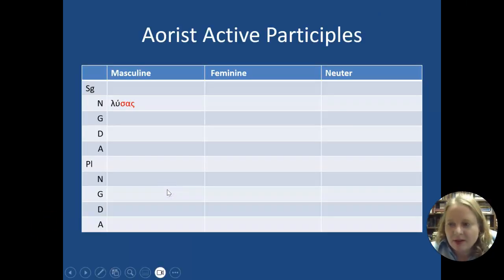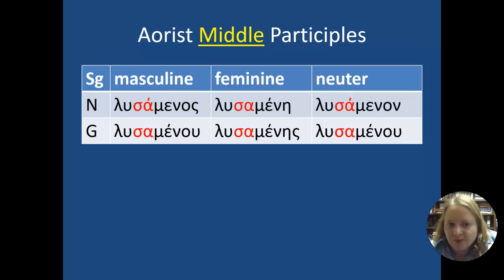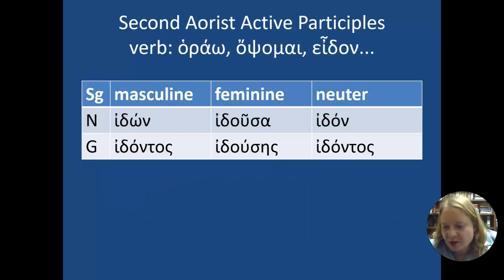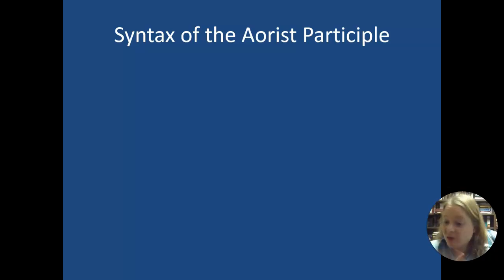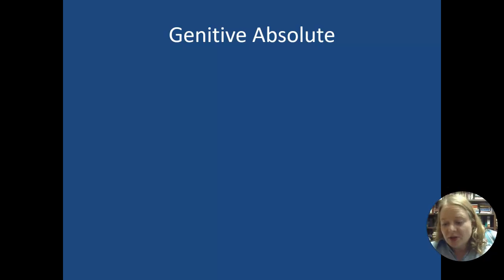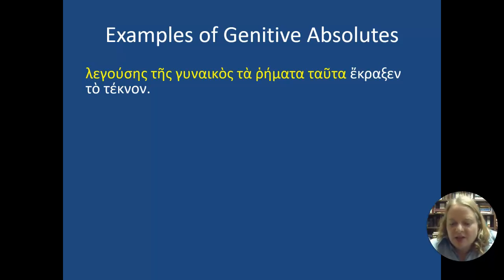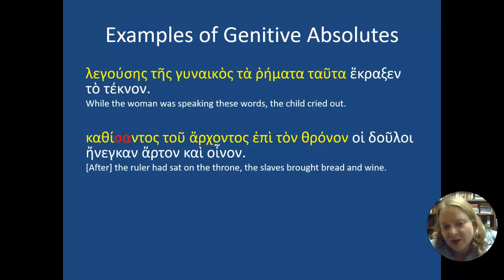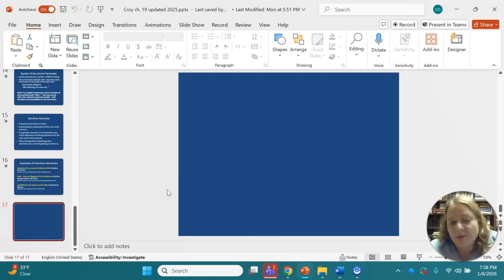Aorist Participles (Croy ch 19)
Aorist Active/Middle Participles (Croy ch 19)